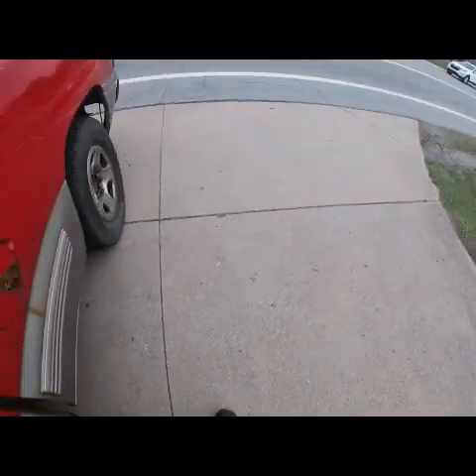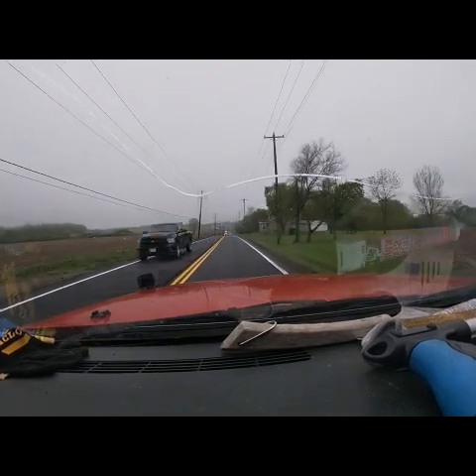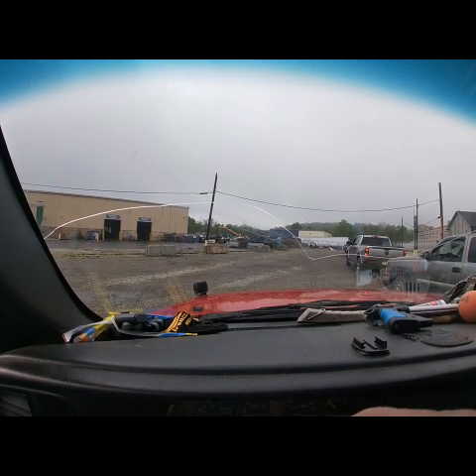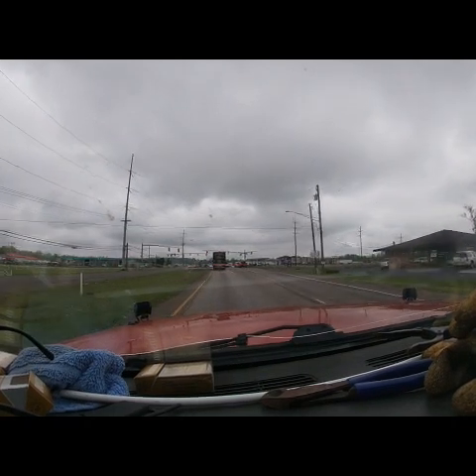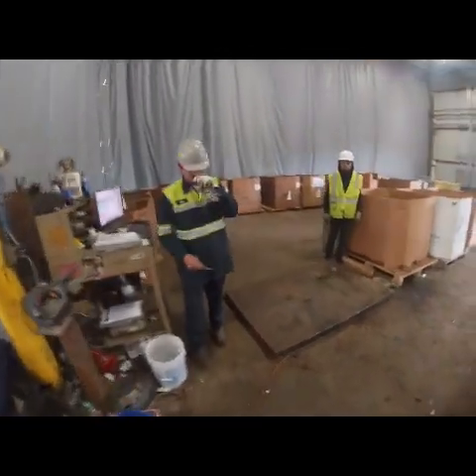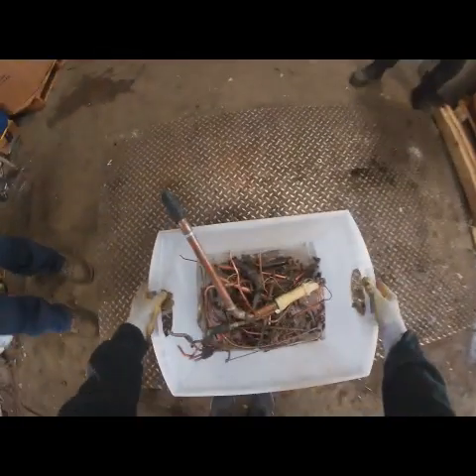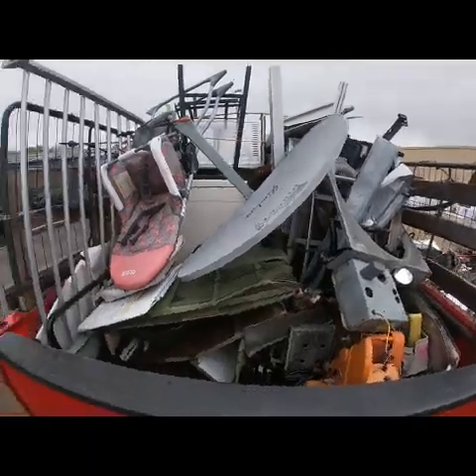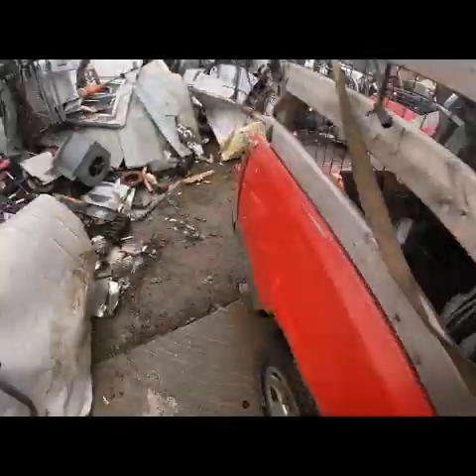SHE GOES TO MARGARITASCRAPVILLE...LETS DRINK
SHE BE SCRAPPING